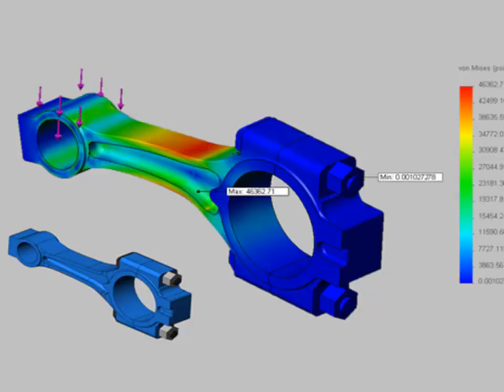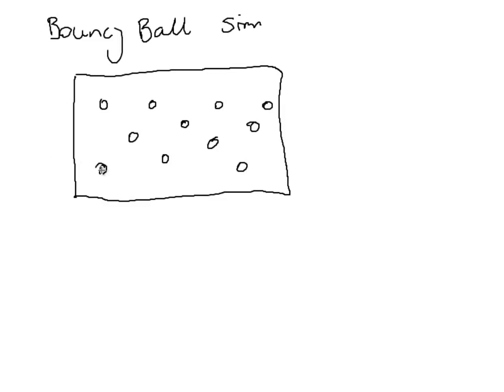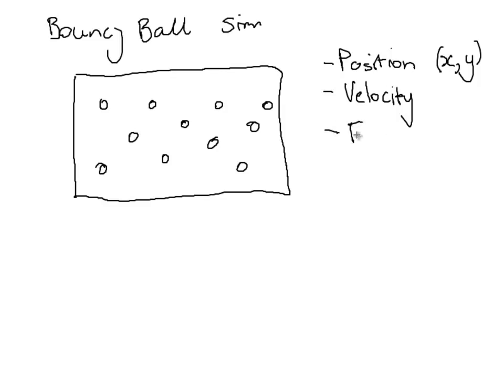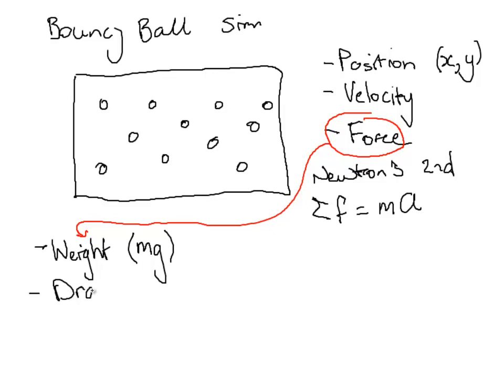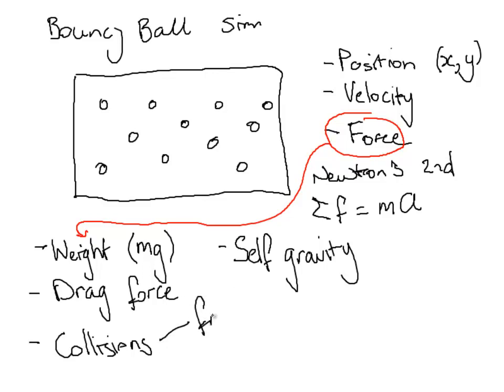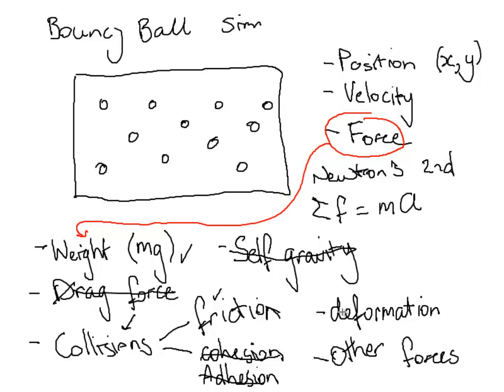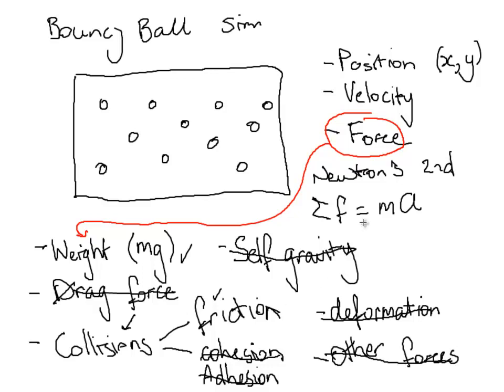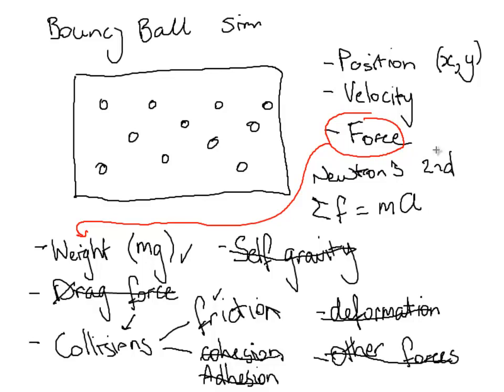Week 6 - Part 5: Numerical Methods for Physical Systems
This video recaps what numerical methods are, and how they can apply to all fields of Engineering.